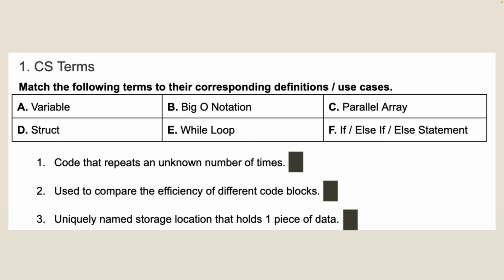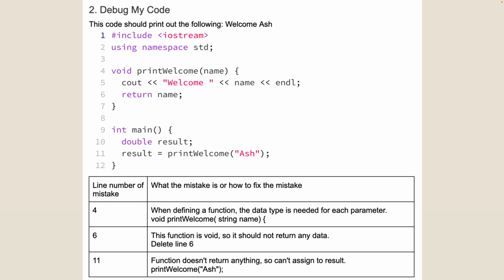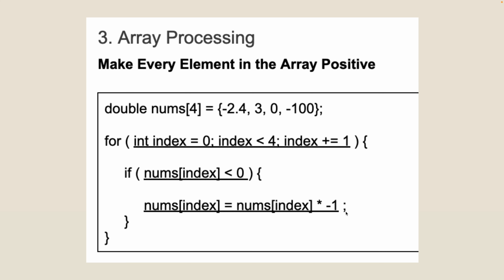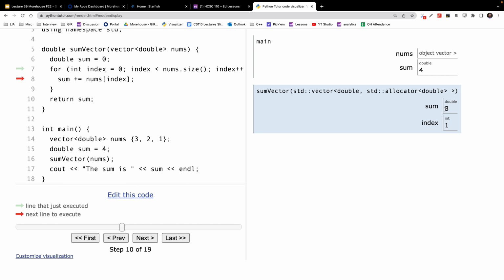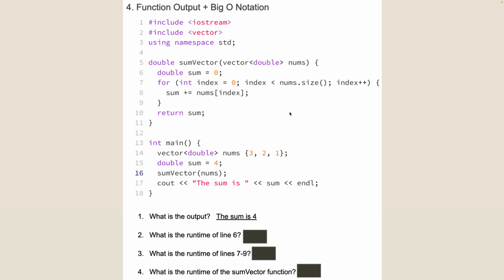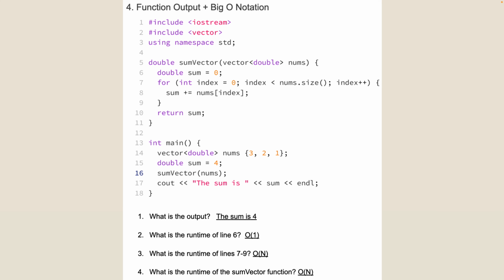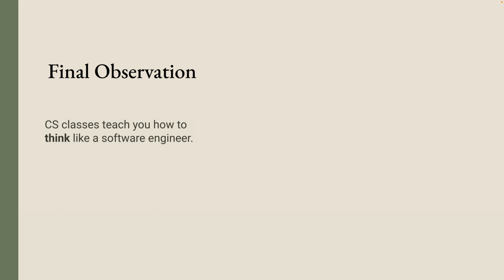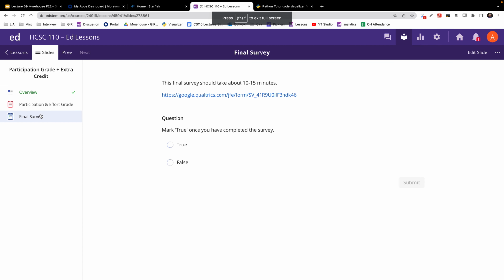CS110 Lecture 39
Wednesday, November 30, 2022. Morehouse CS110 (Programming I)